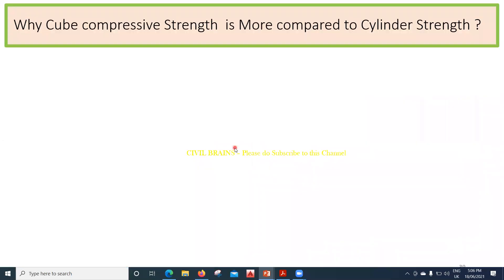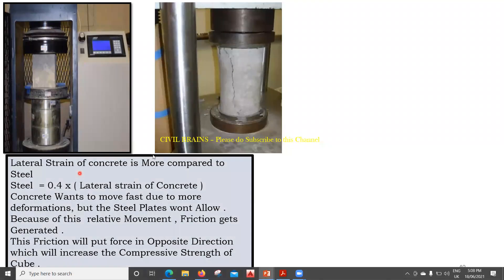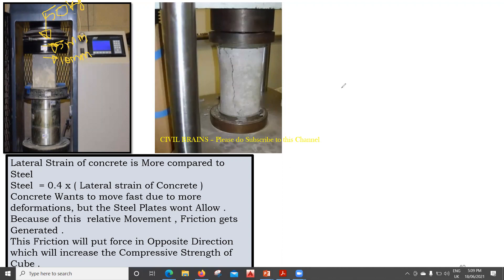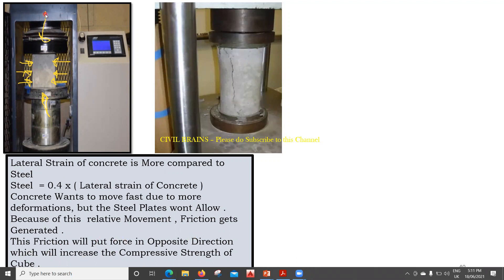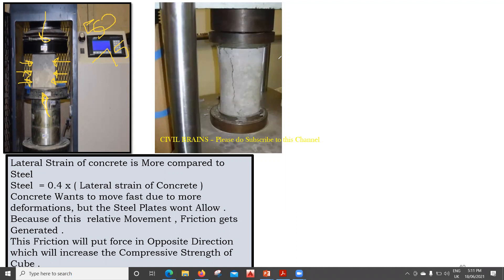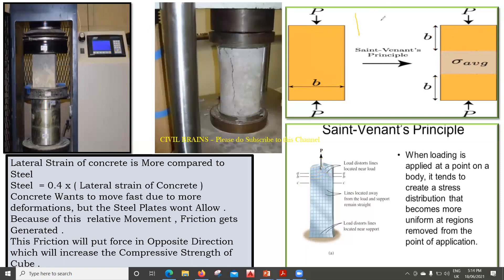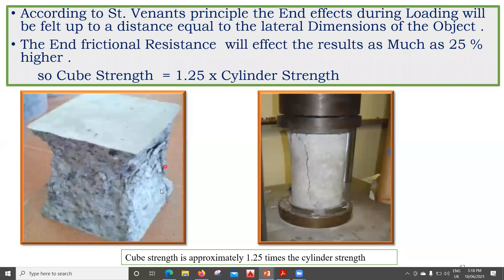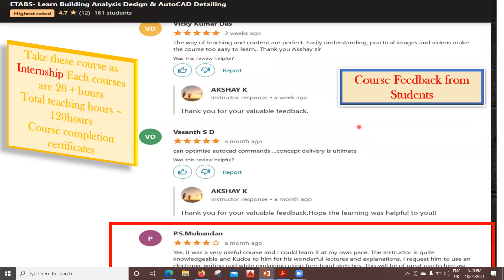Why we use cube for strength Test instead of Cylinder l Compressive strength of cube vs cylinder